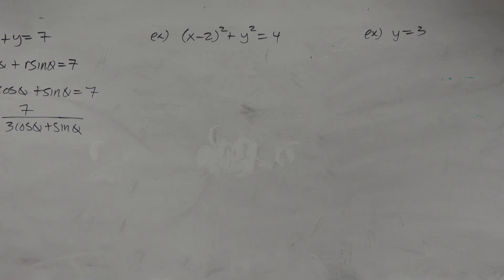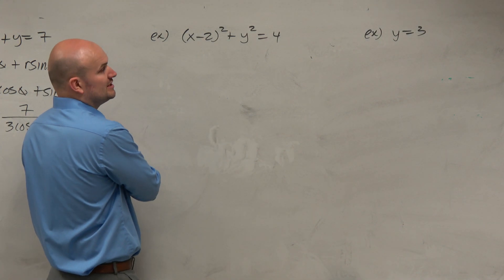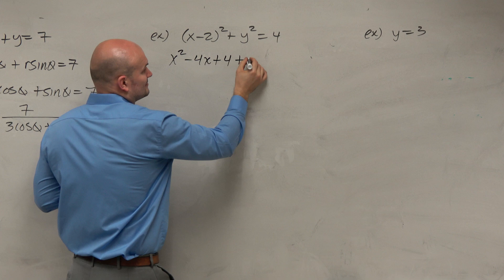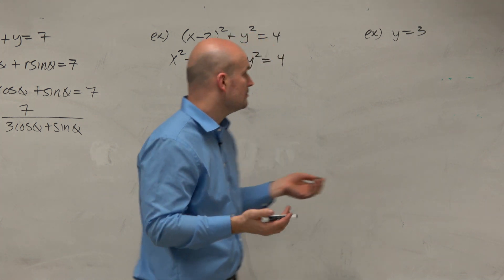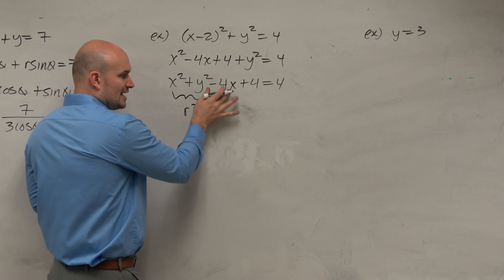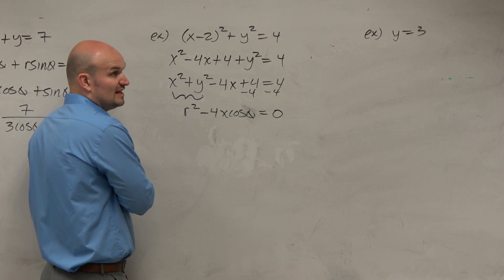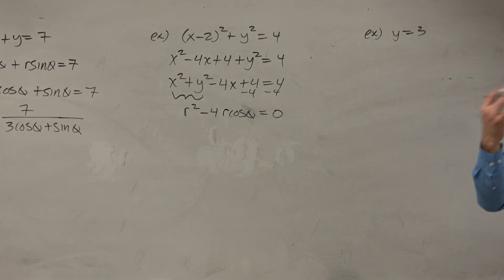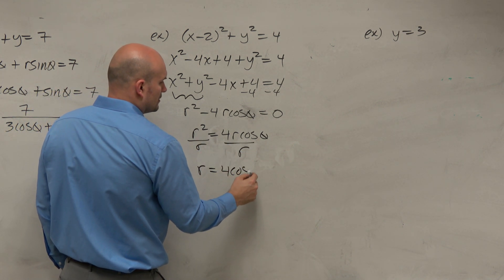Write the equation of a circle in polar form